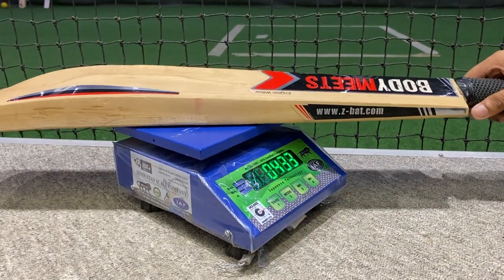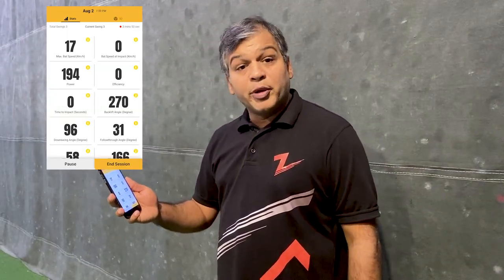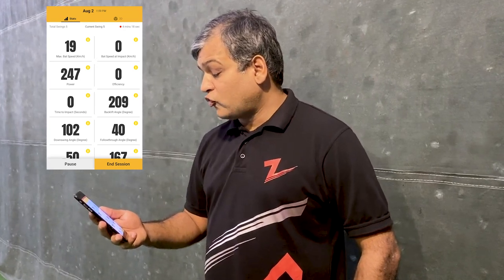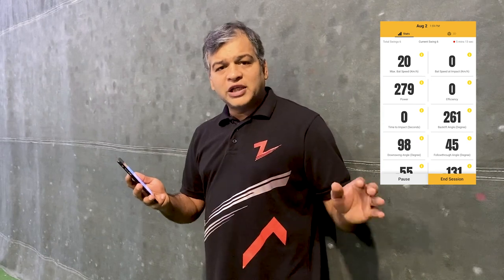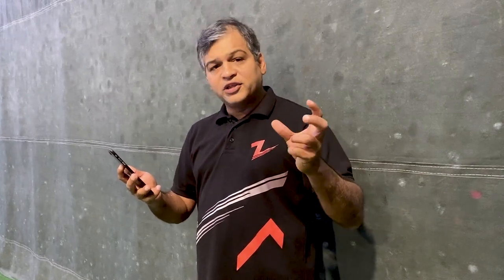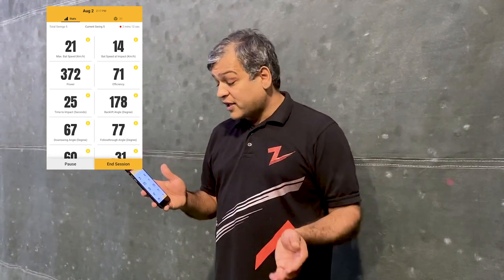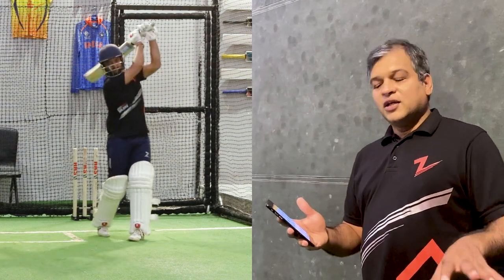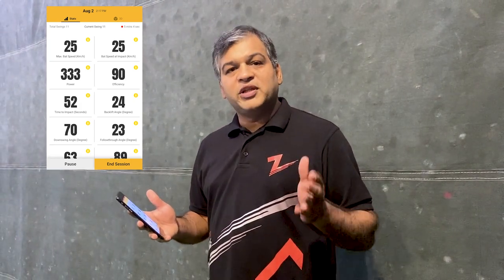Light Cricket Bat or Heavy Bat? | Shot Comparison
Light Weight Cricket Bat OR Heavy Weight Cricket Bat

Do you want to understand all about cricket bat weight?
Especially, lightweight cricket bats, which is the lightest cricket bat, and what cricket bat weight should I buy?
Find out the Pros and cons of a lightweight bat, and what should be the weight of your cricket bat in this video.
It helps you choose the best cricket bat, the best light cricket bat, and see if your cricket bat is too heavy.
Have you checked your cricket bat weight in pounds, or cricket bat weight in KG or kilos?
Learn about heavy cricket bats, weights of a cricket bat, heaviest cricket bat, and which cricketer has the lightest bat, by following z-bat, because we are cricket bat experts.

Bats used by international cricketers! Secrets and details about bats used by Kohli, Dhoni, Hardik, Rohit, and more: